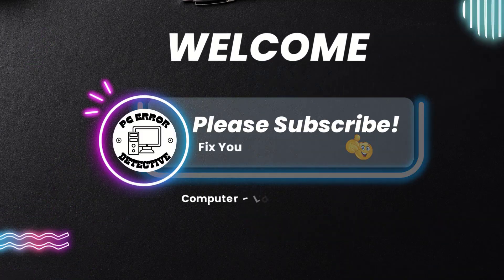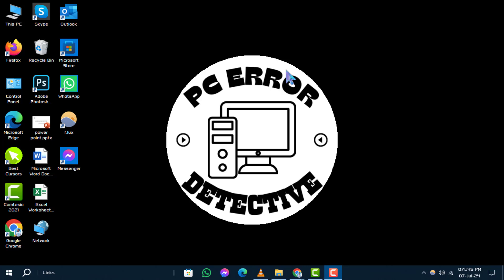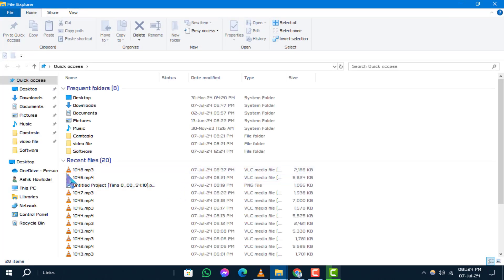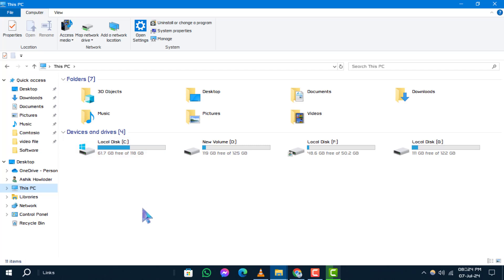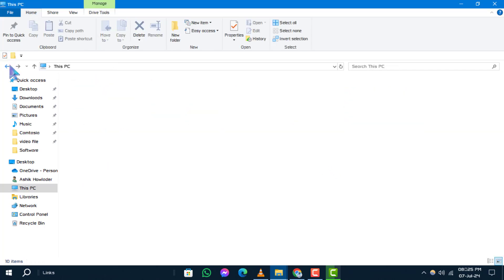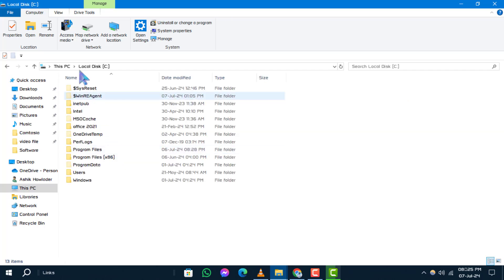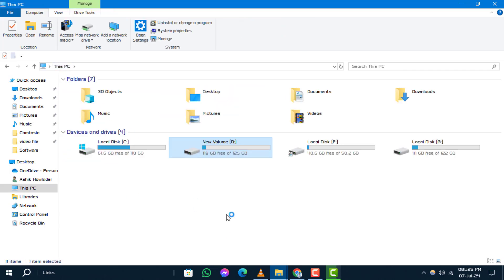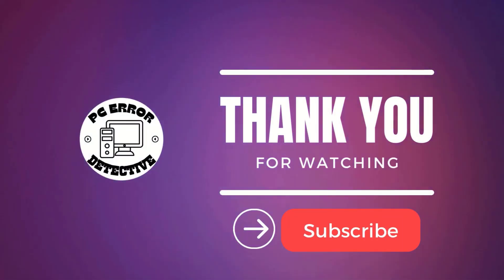How to See All Drives Available on the Computer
Learn how to view all the drives currently connected to your computer. This tutorial will guide you through accessing and managing your drives, helping you locate storage devices and external drives easily. Stay organized and informed about your system's storage with these straightforward steps.

- Check all drives on computer
- View connected drives Windows
- List all drives PC
- Find external drives Windows
- Locate storage devices Windows